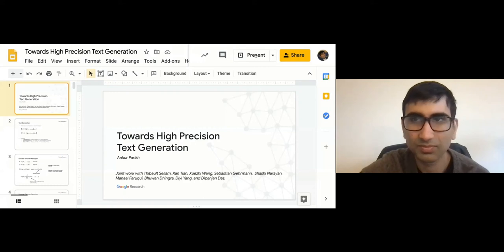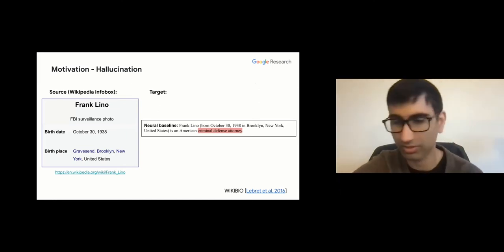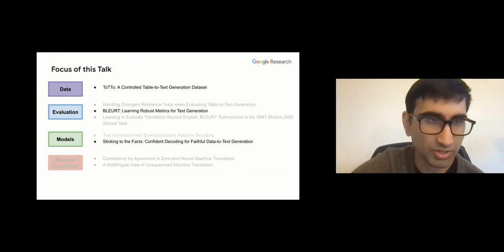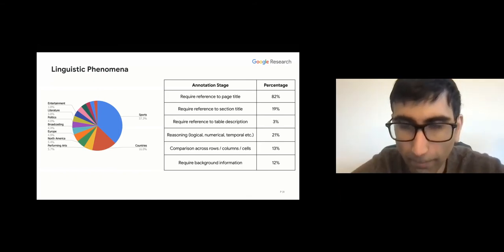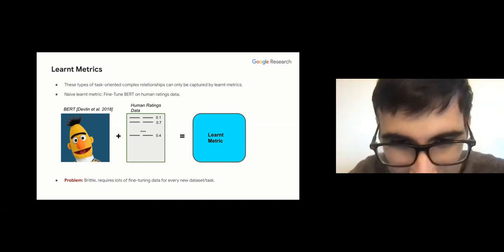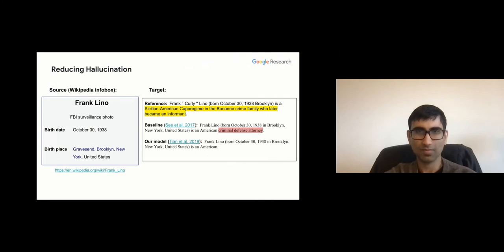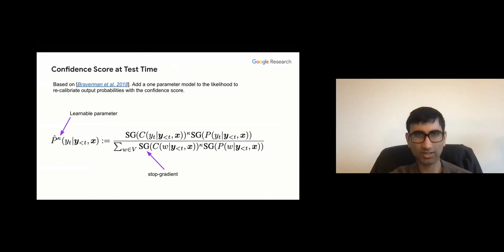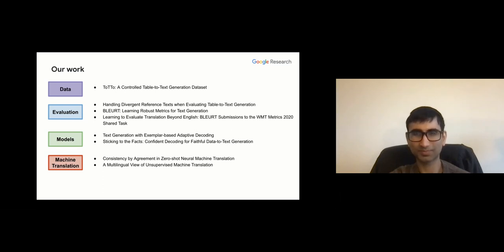10-701 Lecture 23 Toward High Precision Text Generation